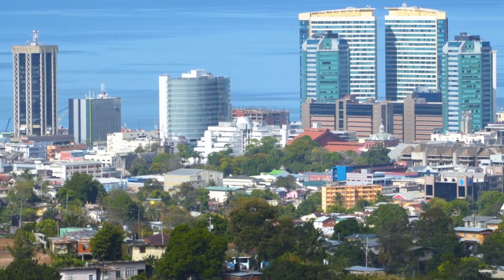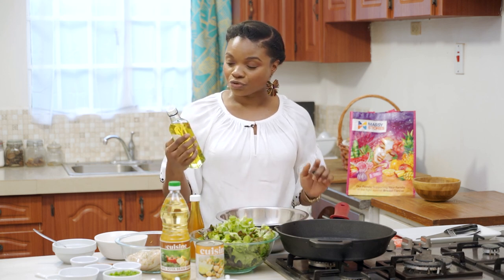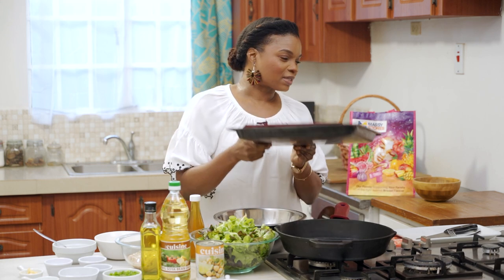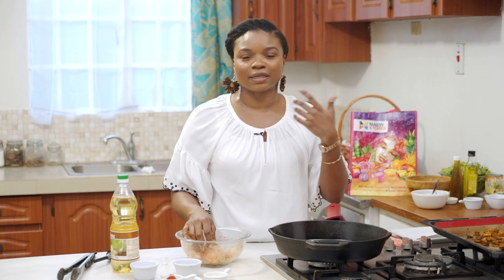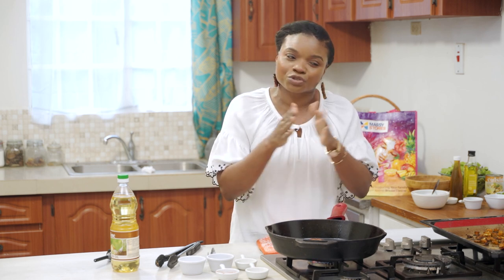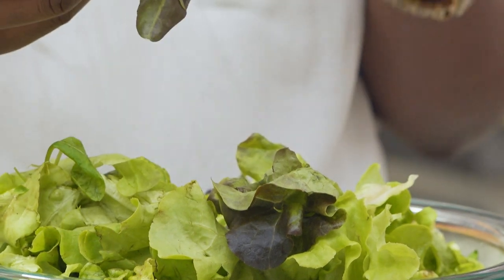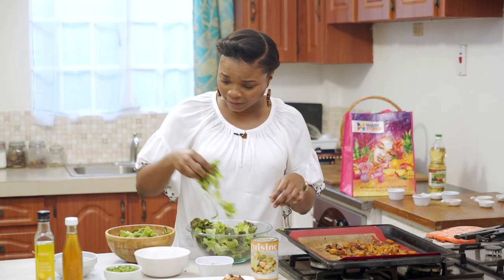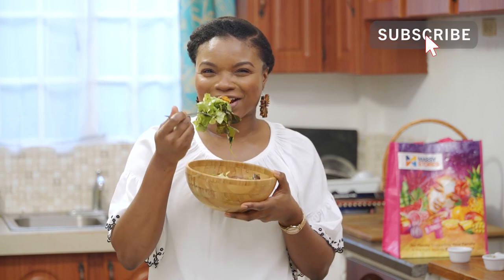Healthy Roasted Pumpkin & Chicken Salad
Salads don't have to be boring! Chrisal takes this salad to another level with Roasted Pumpkin, Artisan Lettuce, Arugula, Chicken, Cuisine Chick Peas and other delicious and nutritious ingredients.

A special thanks goes out to Cuisine for sponsoring this video. All Cuisine & Waitrose products can be found exclusively at Massy Stores Nationwide.